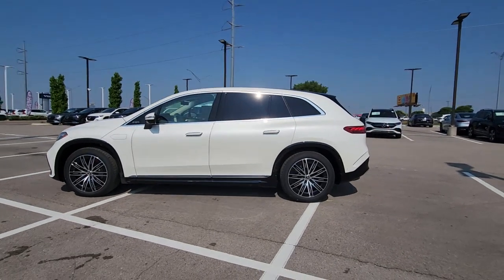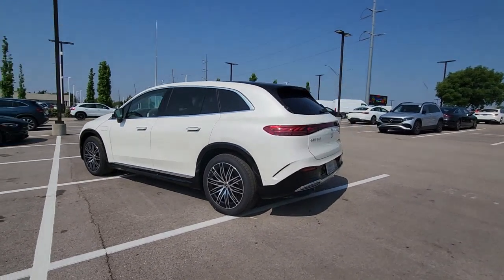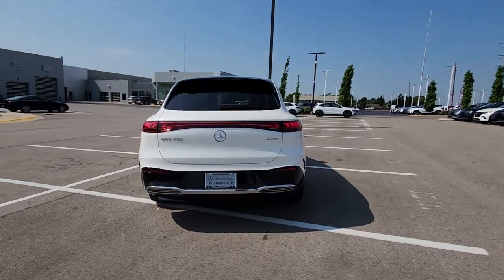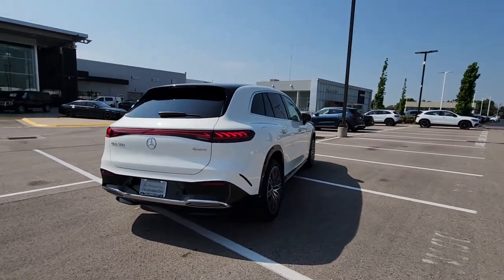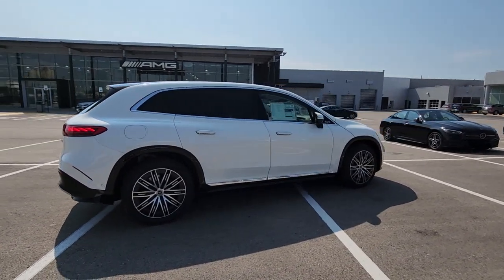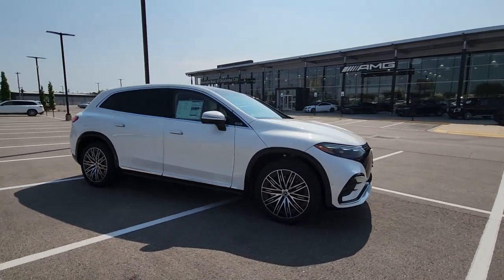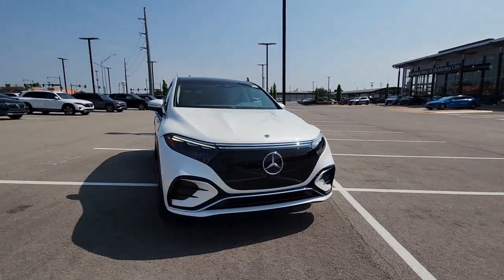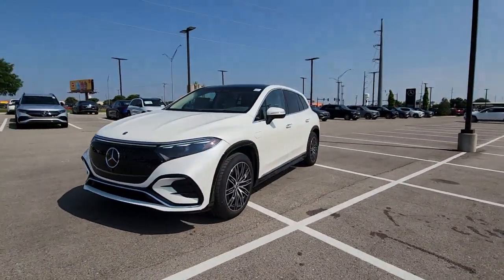2023 Mercedes-Benz EQS Oklahoma City, Edmond, Arcadia, Tulsa, Norman PA022092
MANUFAKTUR Diamond White Metallic New 2023 Mercedes-Benz EQS 580 available in 14240 Broadway Extension, Edmond, Oklahoma at Mercedes Benz of Oklahoma. Servicing the Oklahoma City, Edmond, Arcadia, Tulsa, Norman, OK area.

This New 2023 Mercedes-Benz EQS 580 in MANUFAKTUR Diamond White Metallic with Macchiato Beige/Space Gray Interior is ready to test drive today! 20 AMG Five-Spoke Wheels w/Grey Aero Accents 4-Zone Climate Control AIR-BALANCE Package Comfort 2nd Row Middle Armrest Comfort Rear Headrests Executive 2nd-Row Seat Package Front Door Mercedes Star-Pattern Logo Projectors MBUX Front Interior Assist MBUX Tablet Multicontour Front Seats w/Massage Feature Pinnacle Trim Package Rapid Heating Front Seats Rear Side Airbags Rear Wireless Charging. 79/74 City/Highway MPGbrbrbrDue to inventory limitations and restrictions a market adjustment may be added to the MSRP of any new vehicle. Current local market clients may receive market adjustment concessions. See dealer for details. At Mercedes-Benz of Oklahoma City we pride ourselves in providing a transparent time-saving and customized car buying experience. Oklahoma Citys only official Mercedes-Benz Dealership! Shop new used certified and pre-owned Mercedes-Benz vehicles from the convenience of your home. Even get a trade-in value without stopping into the dealership. Conveniently located in Oklahoma City on the Broadway Extension just minutes from Edmond Moore Norman and Yukon. While we make every effort to ensure the accuracy of vehicle information and pricing absolute accuracy cannot be guaranteed. Information subject to change; for current information on this particular vehicle please contact our staff.
Navigation system: MBUX Augmented Reality for Navigation|AIR-BALANCE Package|Executive 2nd-Row Seat Package|Pinnacle Trim Package|15 Speakers|Premium audio system: MBUX|Radio data system|Radio: Burmester 3D Surround Sound System|4-Zone Climate Control|Air Conditioning|Automatic temperature control|Front dual zone A/C|HVAC memory|Rear window defroster|Head restraints memory|Memory seat|Power driver seat|Power steering|Power windows|Remote keyless entry|Steering wheel memory|Steering wheel mounted audio controls|Auto-leveling suspension|Four wheel independent suspension|Speed-sensing steering|Traction control|4-Wheel Disc Brakes|ABS brakes|Dual front impact airbags|Dual front side impact airbags|Emergency communication system: eCall Emergency System|Front anti-roll bar|Knee airbag|Low tire pressure warning|Occupant sensing airbag|Overhead airbag|Power adjustable front head restraints|Rear anti-roll bar|Rear Side Airbags|Power moonroof: Panorama|Power Liftgate|Brake assist|Electronic Stability Control|Exterior Parking Camera Rear|Auto High-beam Headlights|Delay-off headlights|Panic alarm|Security system|Speed control|Auto-dimming door mirrors|Bumpers: body-color|Heated door mirrors|Power door mirrors|Spoiler|Turn signal indicator mirrors|Auto tilt-away steering wheel|Auto-dimming Rear-View mirror|Compass|Driver door bin|Driver vanity mirror|Front Door Mercedes Star-Pattern Logo Projectors|Front reading lights|Garage door transmitter: HomeLink|Genuine wood console insert|Genuine wood door panel insert|Heated & Ventilated Power Front Seats|Illuminated entry|MB Apps/Apple CarPlay/Android Auto|MBUX Front Interior Assist|MBUX Tablet|Multicontour Front Seats w/Massage Feature|Outside temperature display|Overhead console|Passenger vanity mirror|Rear reading lights|Rear seat center armrest|Rear Wireless Charging|Telescoping steering wheel|Tilt steering wheel|Trip computer|Comfort 2nd Row Middle Armrest|Comfort Rear Headrests|Front Bucket Seats|Front Center Armrest|Heated & Ventilated Front Seats|Heated 2nd-Row Seats|Leather Upholstery|Power passenger seat|Rapid Heating Front Seats|Split folding rear seat|Ventilated front seats|Passenger door bin|Wheel Locking Bolts|Rain sensing wipers|Rear window wiper|Speed-Sensitive Wipers|Variably intermittent wipers|Axle Ratio: TBD|20 AMG Five-Spoke Wheels w/Grey Aero Accents